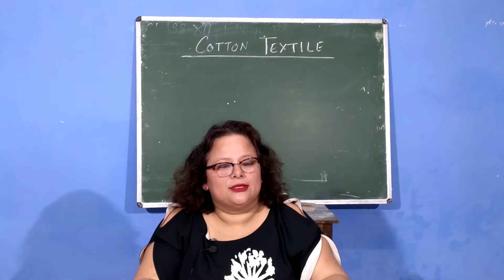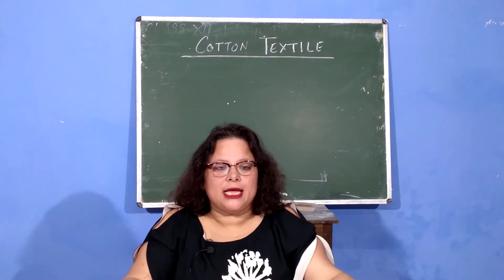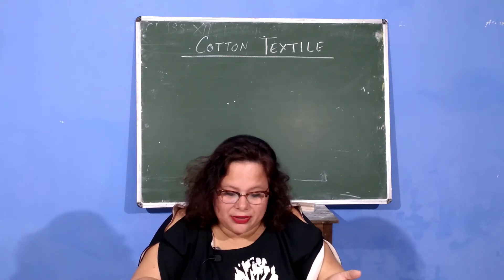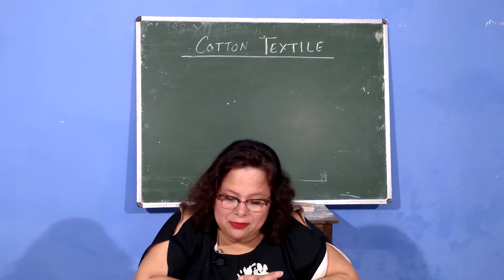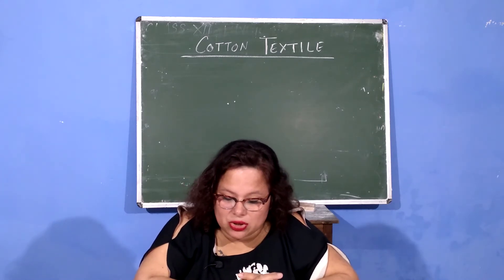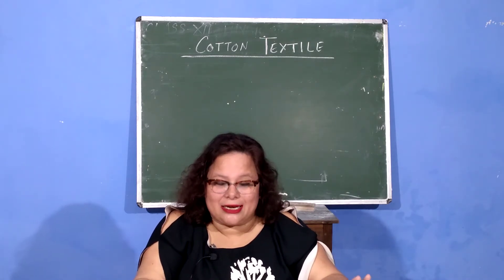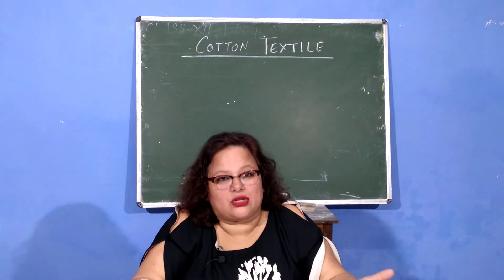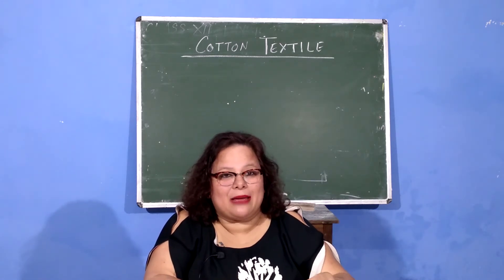Class 10 Geography Chapter 19 - Agro Based Industry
Class 10 Geography Chapter 19 - Agro Based Industry a. Main cotton manufacturing centers b. Problems of Cotton Textile Industry